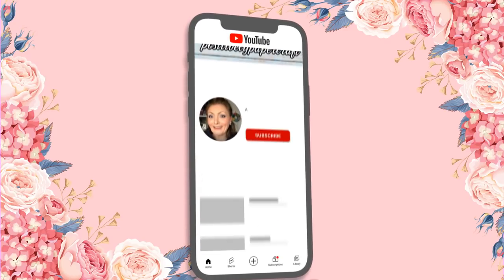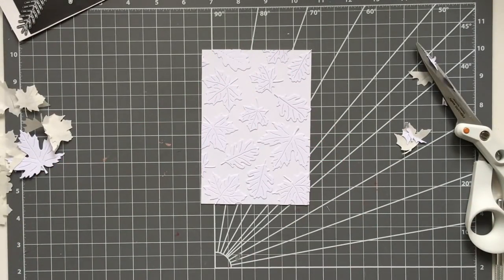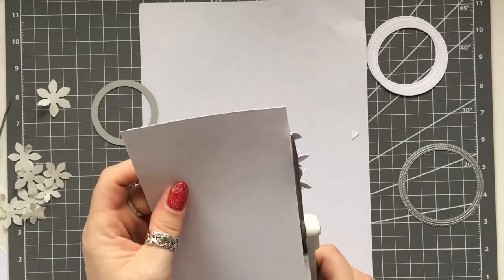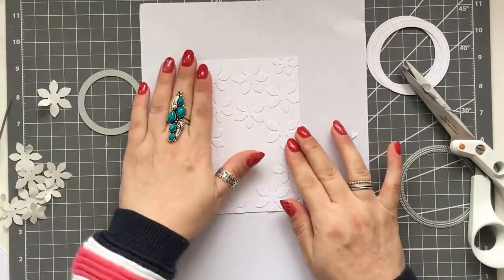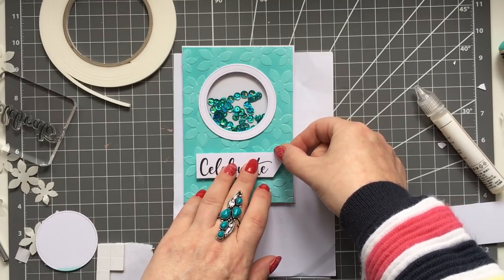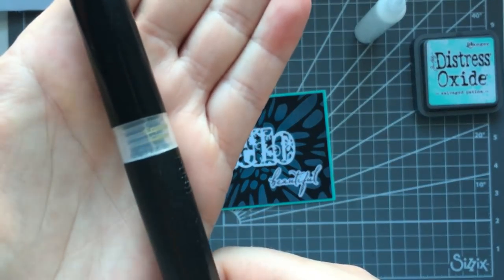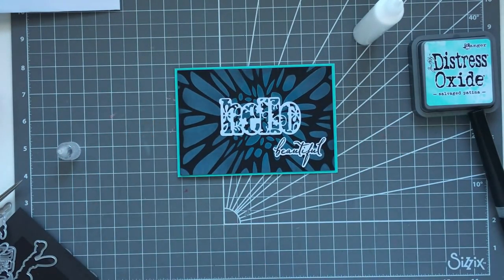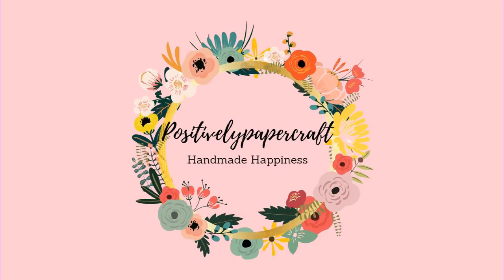AWESOME WAYS TO STRETCH YOUR STASH!! Use what you have already!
Hey crafters :-) Today I am showing you some cool ways you can stretch your crafty supplies. I hope you enjoy the video xx

OPEN FOR SUPPLIES & LINKS
LEAF DIES

BLENDING BRUSHES**

A4 LAMINATOR**

WOODWARE TRIMMER **

STAMPING PLATFORM**